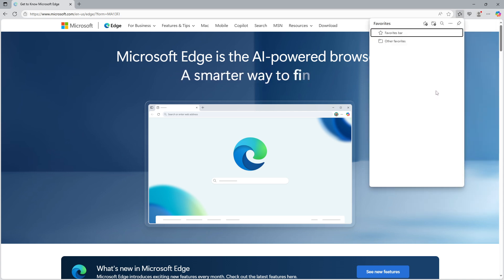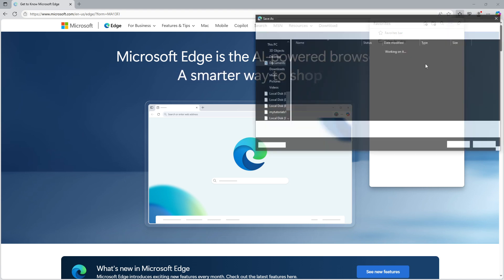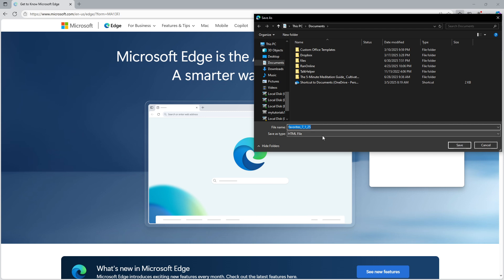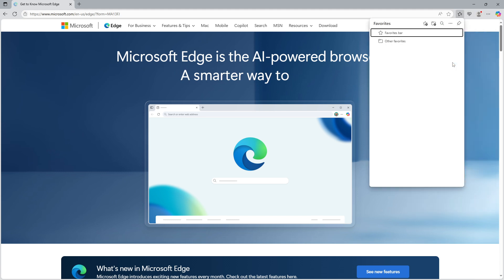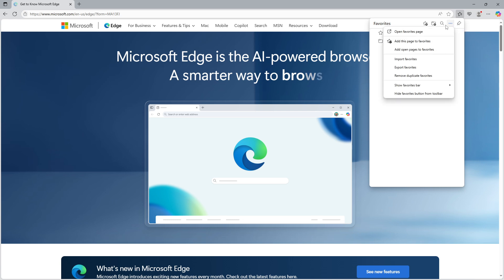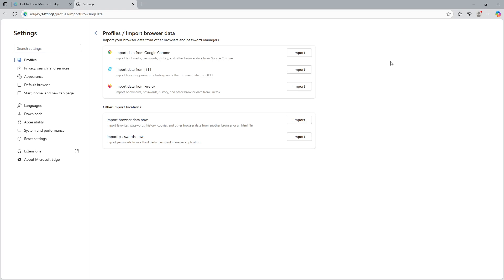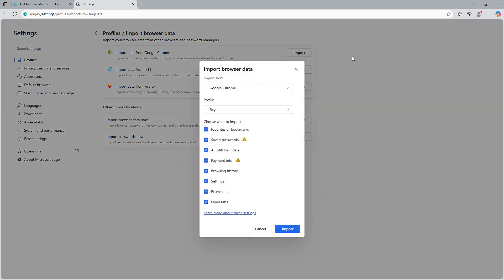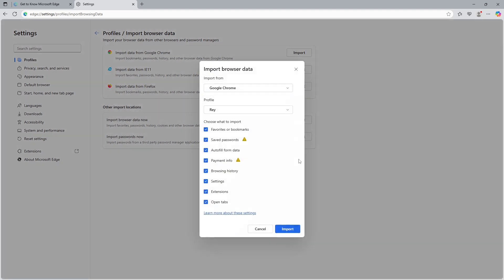How To Export and Import Favorites in Microsoft Edge [2025 Full Guide]